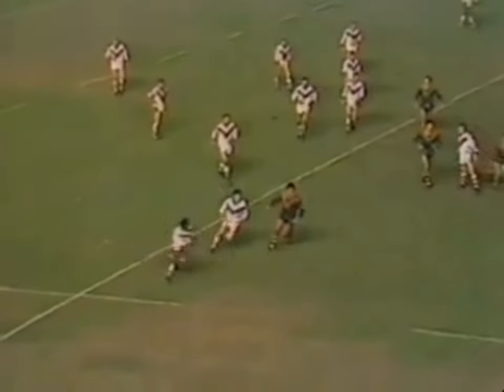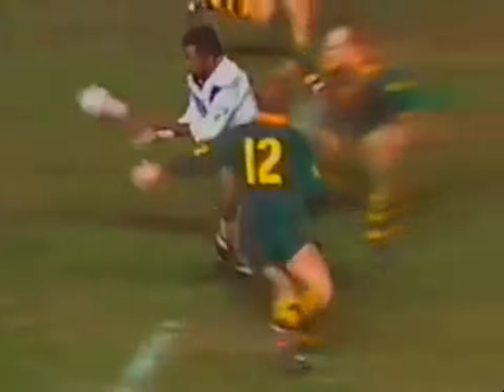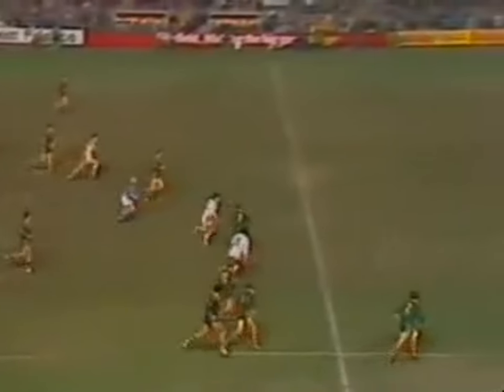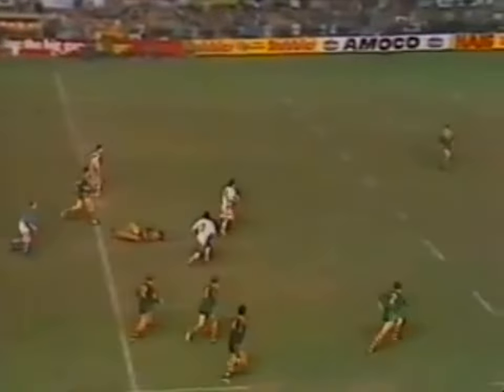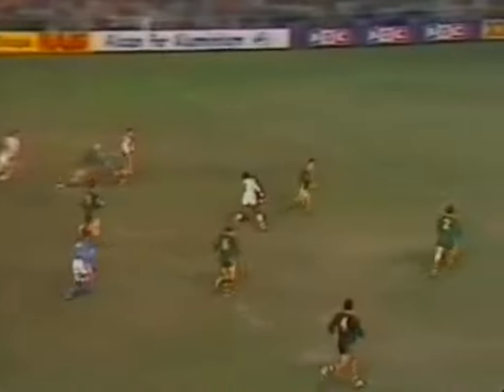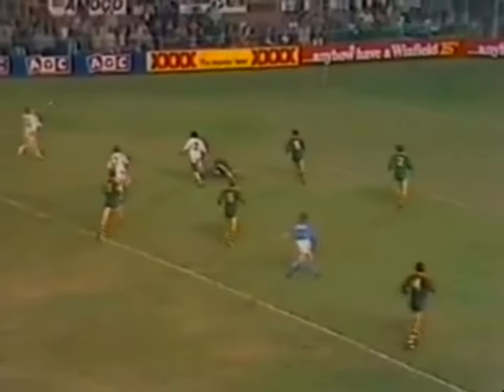1984 Australia Vs Great Britain Garry Schofield 2nd Test Try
Garry Schofield inter passing with Des Drummond to score Vs Australia 1984 Great Britain Ashes Tour Rugby League